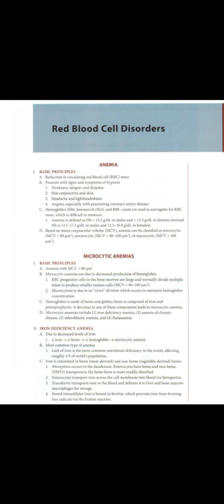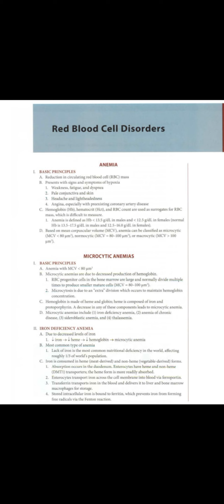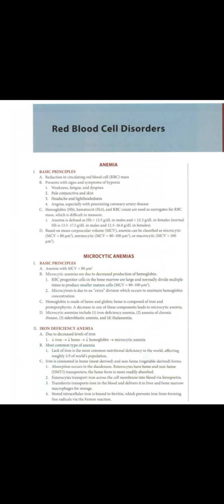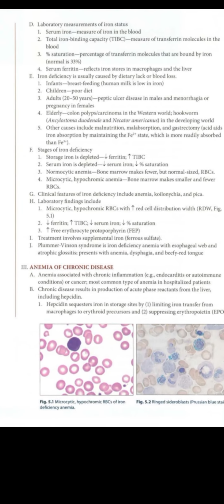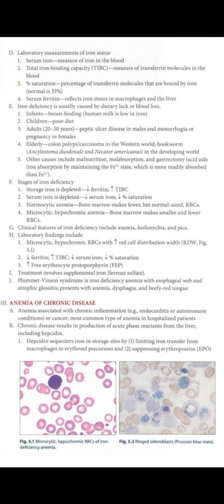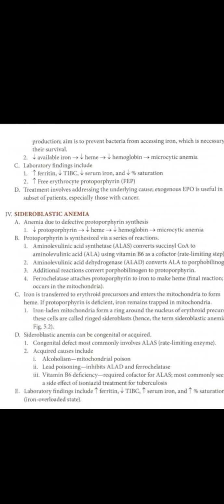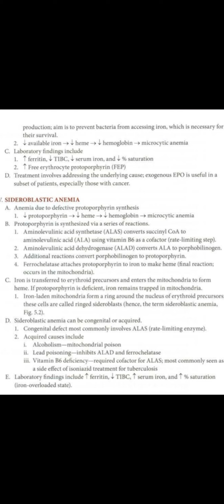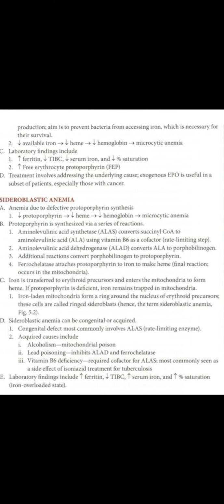Red Blood Disorders (Anemia)Part-01